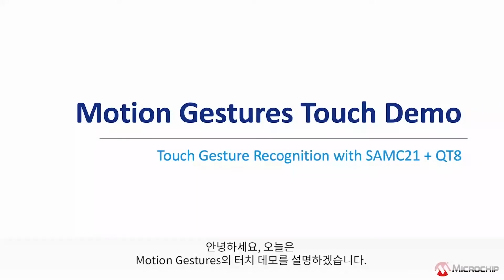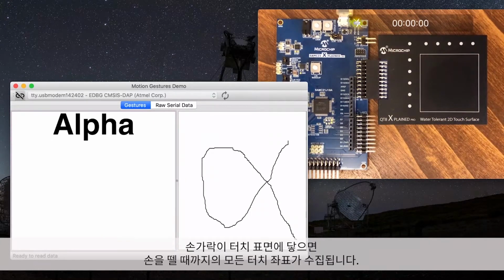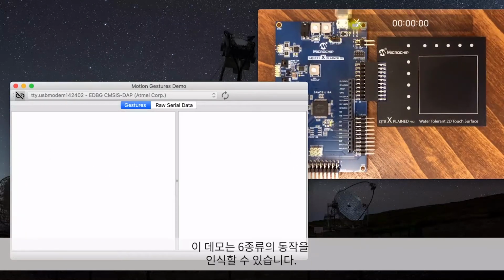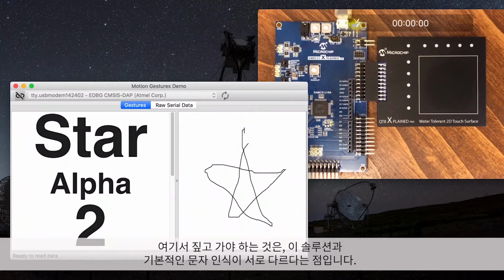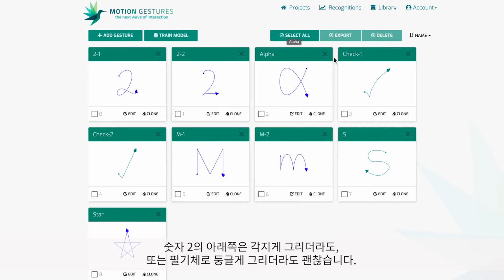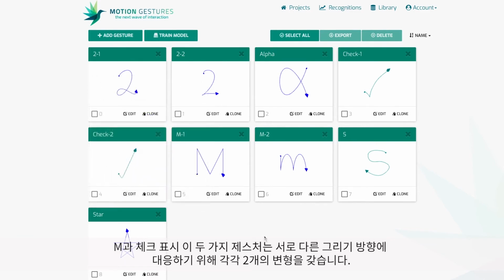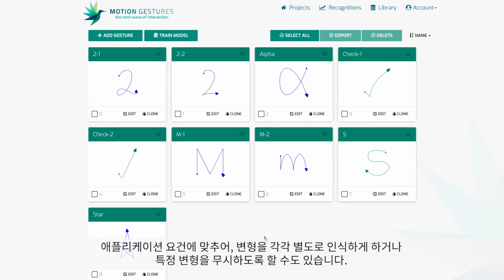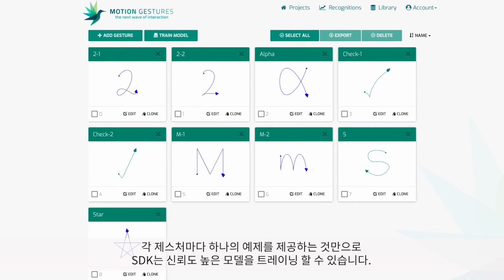QT8 기반 ATSAMC21 XPRO용 모션 제스처 데모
이 동영상에서는 터치 제스처 인식을 위한 기본 AI 솔루션인 Motion Gestures를 소개합니다.
이 데모는 SAMC21 Xplained Pro에서 실행되며 QT8 Xplained Pro 터치 표면에 그려진 제스처를 인식합니다.